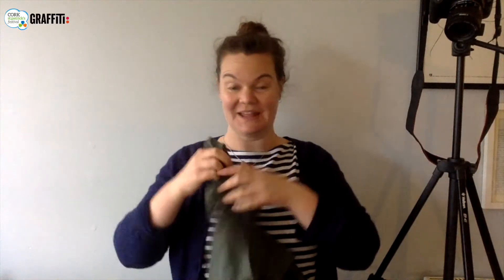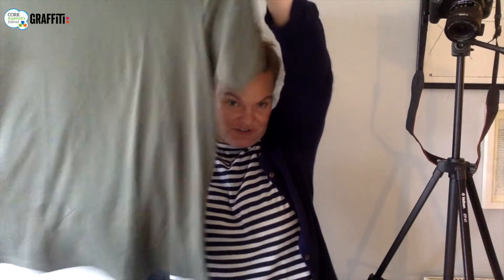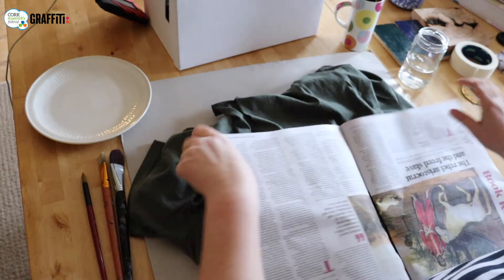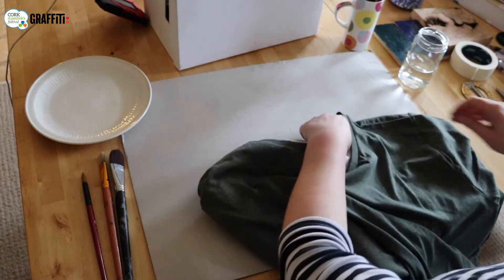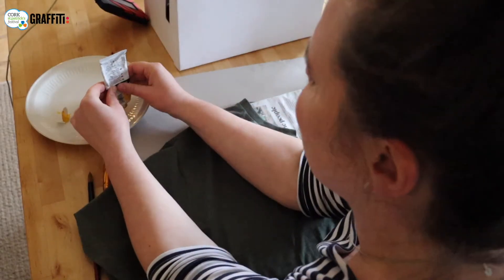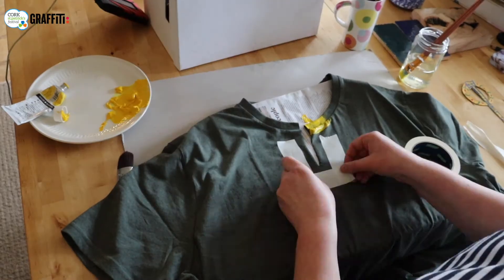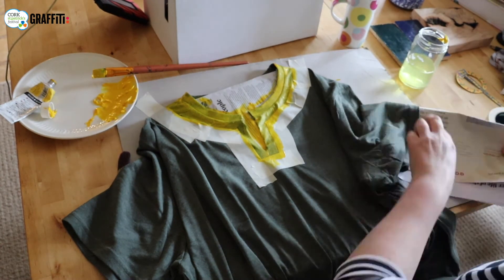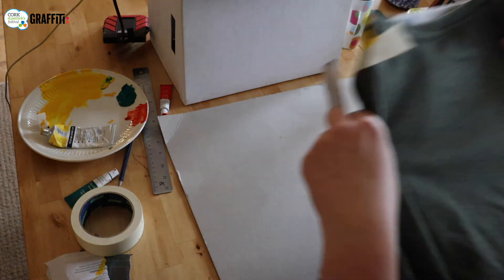Celtic Heroes! Tunic Design with Deirdre Dwyer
Celtic Heroes!

Cork St.Patrick’s Festival 2021

Make your own costume with Graffiti Theatre and Deirdre Dwyer

This is a fun opportunity for children aged 5-12 (and their adults!) to design and make a St.Patrick’s day costume based on the theme of Celtic Heroes. We’ve been inspired by stories of Queen Medb and Cuchulainn, and we’d love you to be inspired too!
With our series of videos you can learn how to transform an old oversized T-shirt into a tunic, embellish your outfit with a Celtic Brooch, fashion a cloak, make an awesome headband - or all of the above!

Set and Costume Designer Deirdre Dwyer will guide you through the design and creation of your costume, using materials that can be found at home or easily sourced,   such as T-shirts, blankets, wool, card, and paint.

There are 4 different videos available to watch :

Celtic Heroes Costume - Deirdre tells us about her inspiration for this project and shows you how to create your own design and costume. She also shows us what the full costume will look like, if you want to put all of the elements together.

Celtic Heroes Tunic - Deirdre shows us how to make a tunic using a t-shirt, acrylic paint, and wool.

Celtic Heroes Headbands and Leg Ties  - Deirdre shows us how to make a headband and leg ties, using three different colours of wool.

Celtic Heroes Tara Brooch - Deirdre shows us how to make a Celtic Tara Brooch using card, paint and a safety pin.

All videos are available to view on Graffiti Theatre’s Youtube channel and the Cork City Council Website.

If you want to share your creations with us, you can ask an adult to upload an photo of you wearing your costume to Facebook, Instagram or Twitter mentioning Graffiti and Cork City Council and using the hashtags